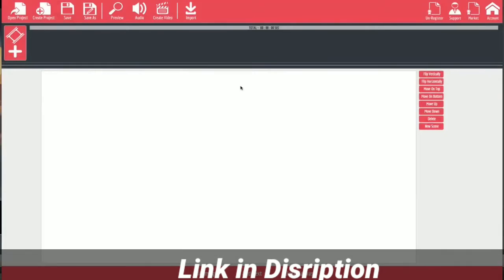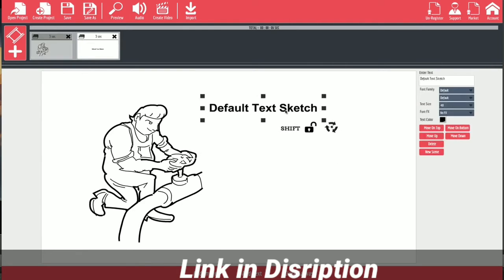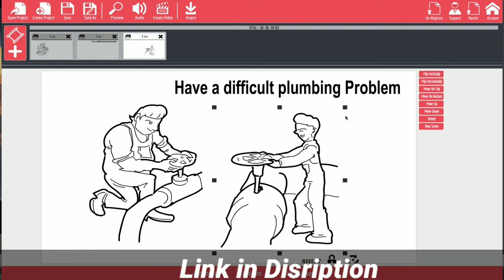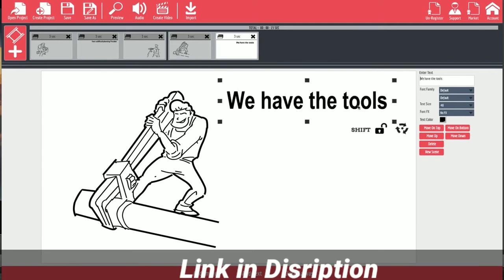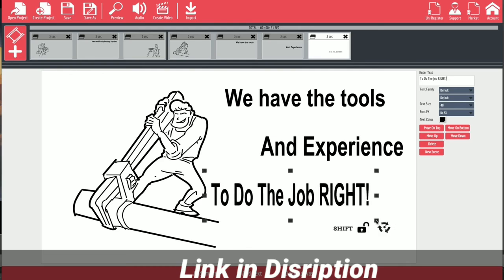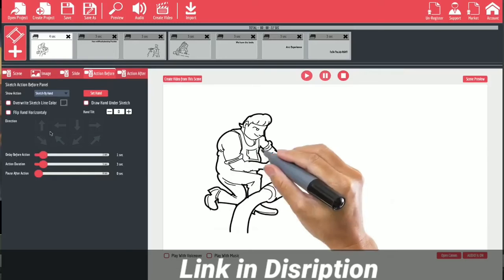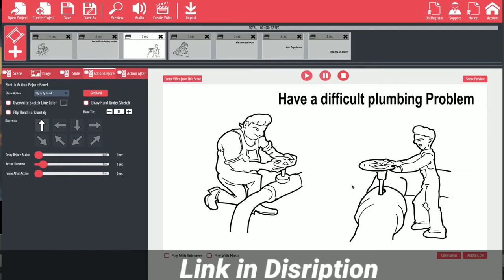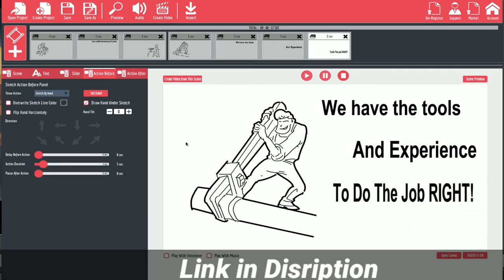How to create White Bord animation Easy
Doodly Creation create animetion. in just 3 simple step

6) How to Make a Beautiful Landing page / website Page That Converts | Optimizing Your Website FREE FREE FREE

*Create free Digital V card brochure* ( Free 30 template )

2)My 2 in 1 Hoteon Mobilife Bluetooth Extendable Selfie Stick with Wireless Remote and Tripod Stand for iPhone X/iPhone 8/8 Plus/iPhone 7/iPhone 7 Plus/Galaxy Note 8/Google More (Black)
3)Selfie Stick for All Smart Mobile Phone (Black Colour)
4) My Mike - SPYKART 3.5 mm Clip Collar Mike for Voice Recording, Mobile, Laptop,Smartphones, DSLR -Black
5) My Mobile - Xiaomi Mi A2 (Gold, 4GB RAM, 64GB Storage)

how to make fb_page_for_business,fb page,